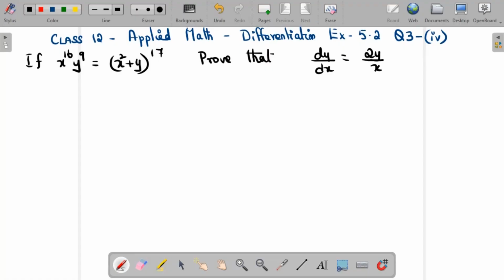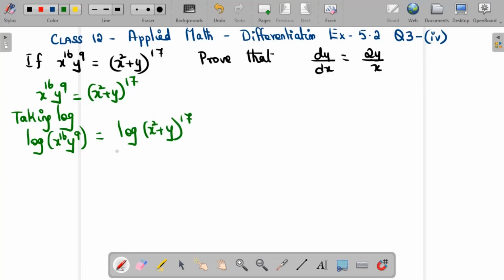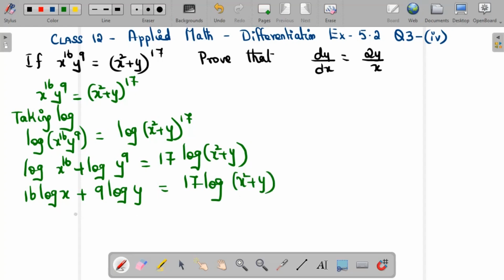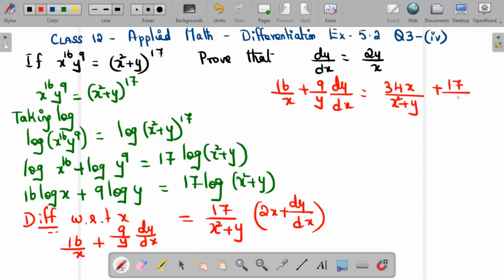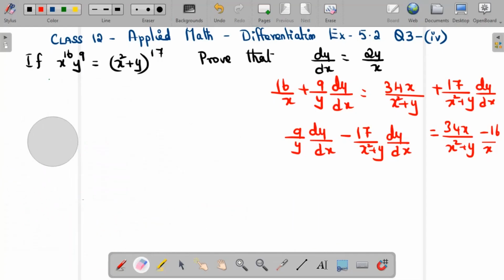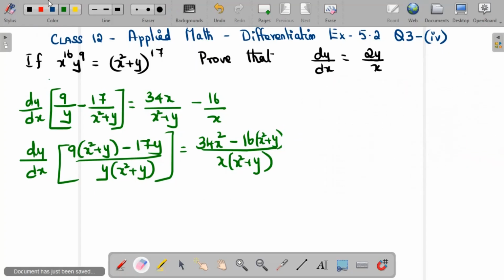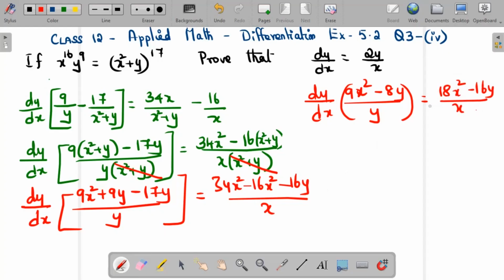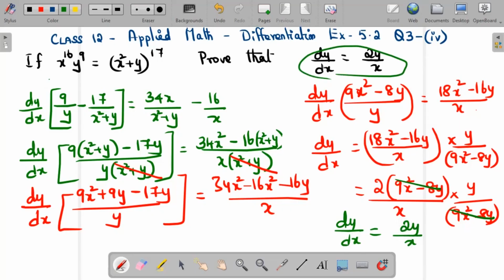Class 12 Applied Maths | Prove dy/dx = 2y/x | Logarithmic Differentiation | ML Aggarwal Ex 5.2 Q3iv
📌 Problem: If x¹⁶y⁹ = (x²+y)¹⁷, prove that dy/dx = 2y/x

📚 Class 12 Applied Mathematics | ML Aggarwal Chapter 5 – Differentiation | Exercise 5.2 | Q3(iv)

⏱ STEP-BY-STEP SOLUTION
0:00 Problem Statement – If x¹⁶y⁹ = (x²+y)¹⁷, prove dy/dx = 2y/x
0:20 Step 1 – Take logarithm on both sides
0:40 Step 2 – Apply log properties: log(AB) = log A + log B
1:00 Step 3 – Simplify using log aᵐ = m log a → 16 log x + 9 log y = 17 log(x²+y)
1:20 Step 4 – Differentiate both sides with respect to x
1:50 Step 5 – Apply chain rule on right side: 17/(x²+y) · d/dx(x²+y)
2:20 Step 6 – Expand: 16/x + (9/y)(dy/dx) = [34x + 17(dy/dx)]/(x²+y)
2:50 Step 7 – Group all dy/dx terms on left side
3:20 Step 8 – Take dy/dx as common factor on LHS
3:50 Step 9 – Apply LCM on both sides and simplify numerators
4:30 Step 10 – Cancel common factor (9x²−8y) from numerator & denominator
5:20 Conclusion – dy/dx = 2y/x ✓ Hence Proved!

📖 TOPICS COVERED
✔ Logarithmic Differentiation (Class 12)
✔ Quotient Rule and Chain Rule
✔ Proof-based Differentiation Problems
✔ ML Aggarwal Class 12 Applied Mathematics – Chapter 5

👍 Like this video if the proof helped you!